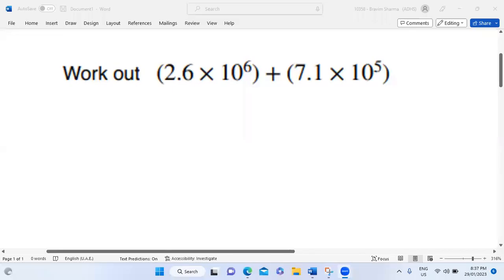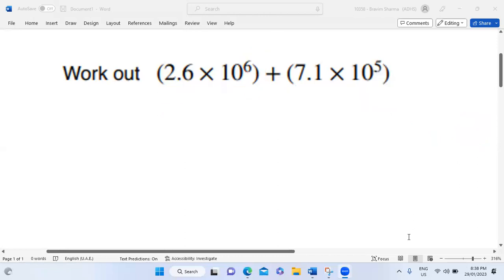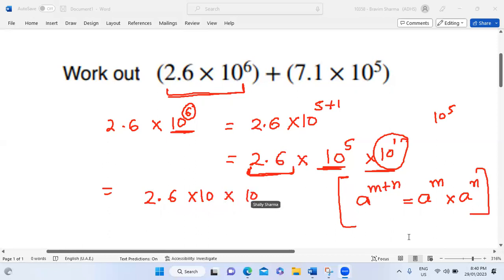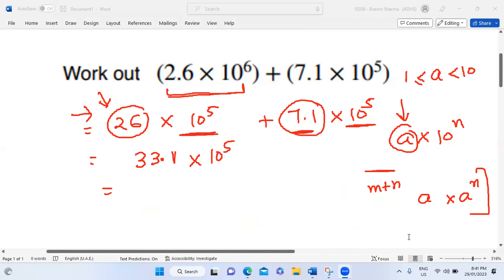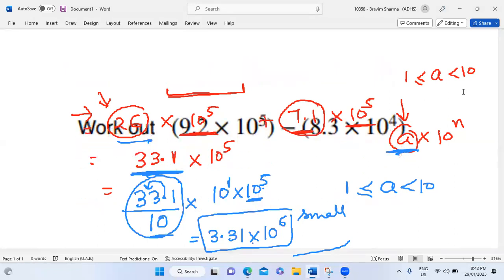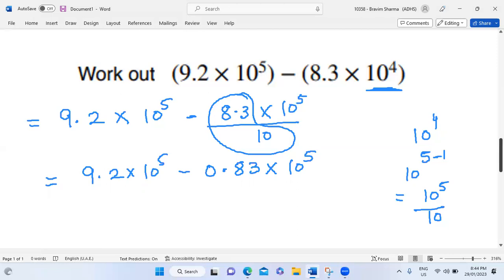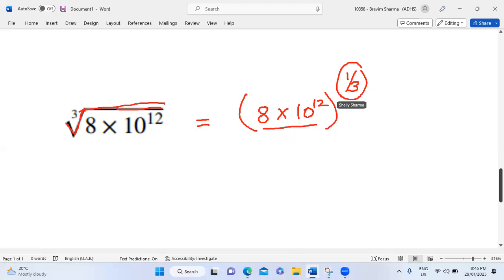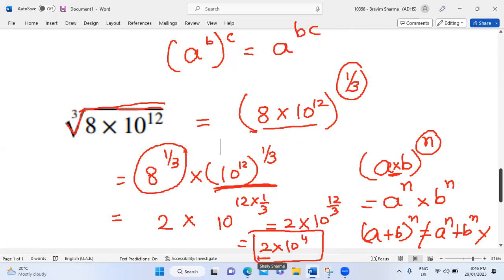Standard Form lesson 3 (Adding and Subtracting numbers in standard form)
This video will explain step by step of adding and subtracting two numbers written in standard form. This video includes 3 questions; you must have good understanding of index laws to understand this concept.